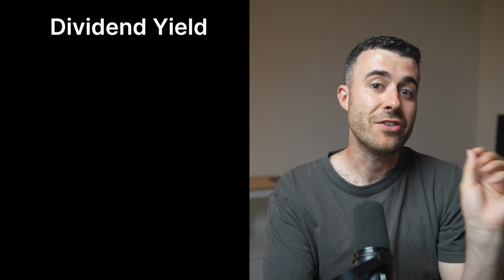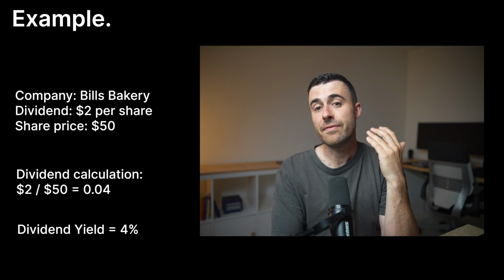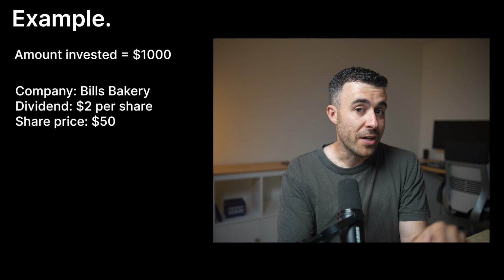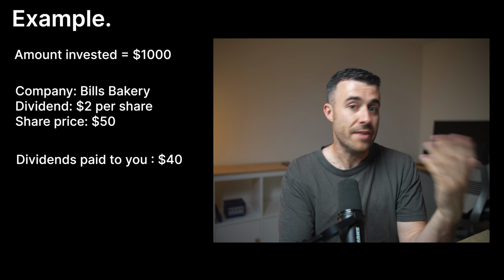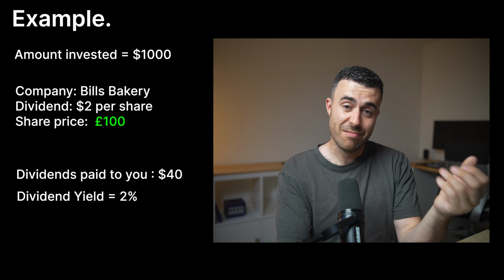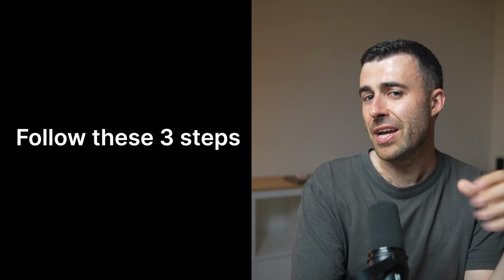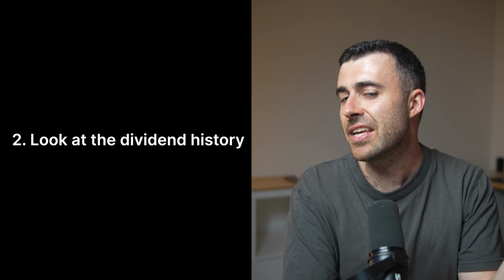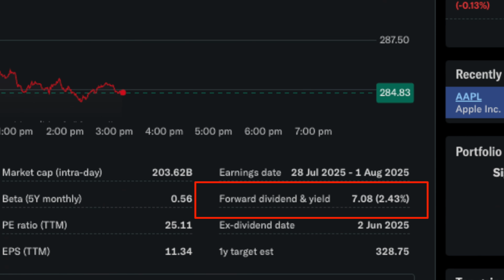What is Dividend Yield? (Not what you think)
In this video,  I explain what Dividend Yield is and how you can use it to analyse a stock.